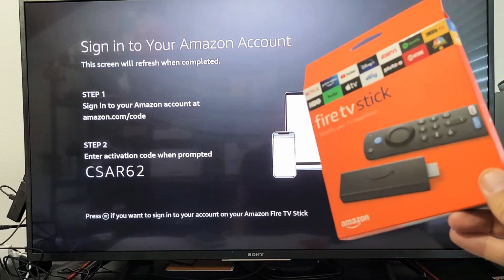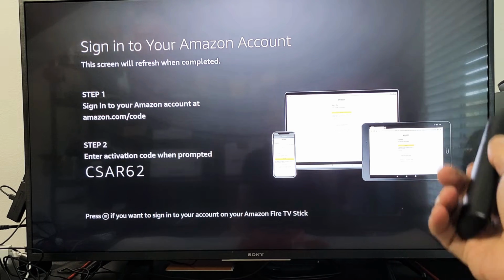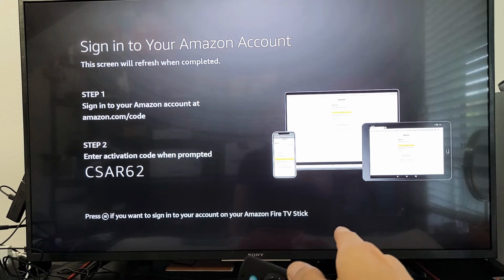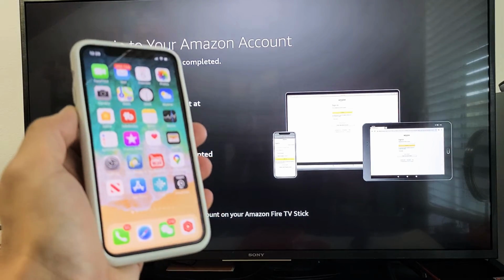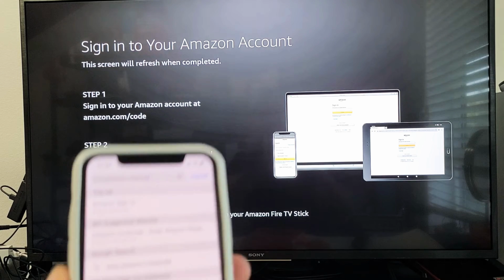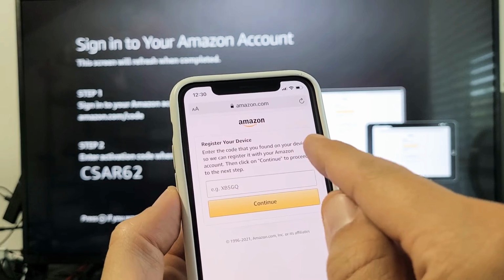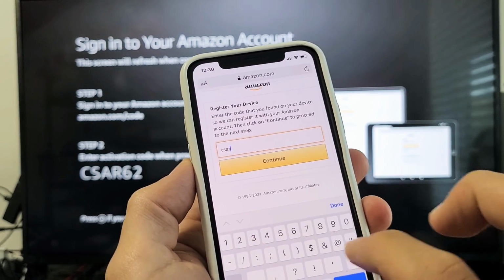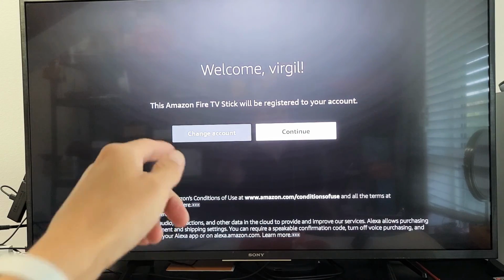Fire TV Sticks: How to "Sign in to Your Amazon Account" (2 Ways)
I show you how to how to "Sign in to Your Amazon Account" while setting up your Amazon Fire TV Sticks. You have two options to do this. Hope this helps.